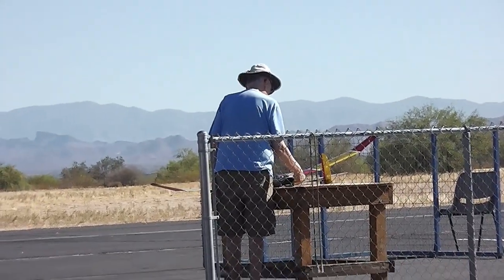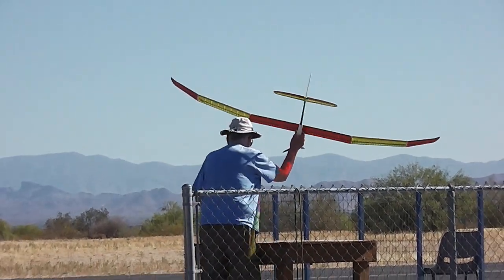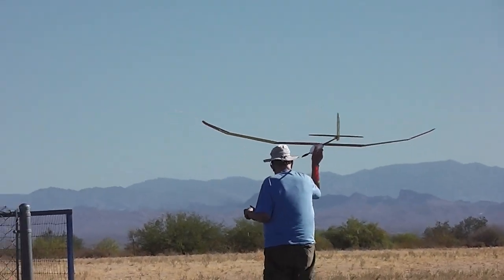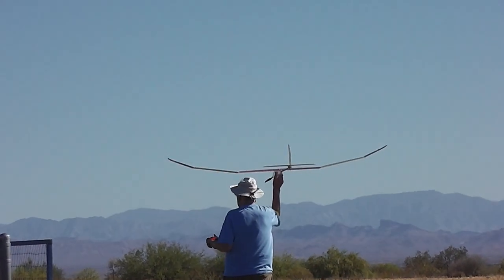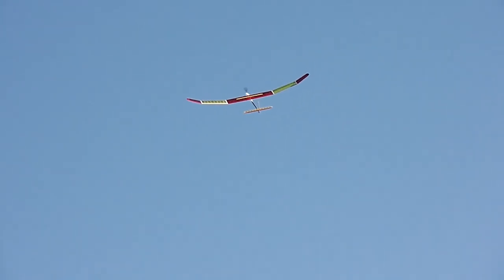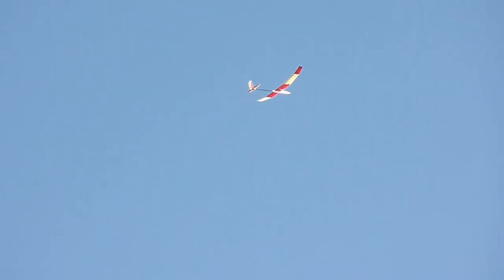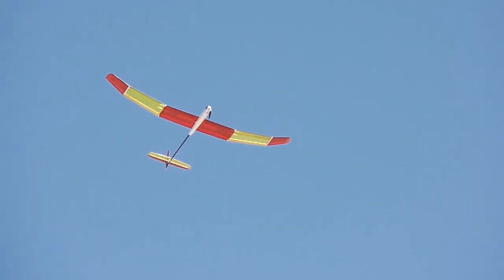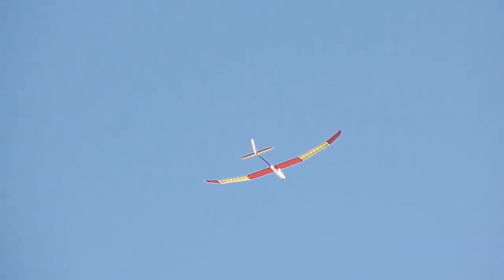Two Meter Yellow Jacket glider 6-27-19.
The kit for this beautiful light-weight glider is from Sonoran Laser Art.